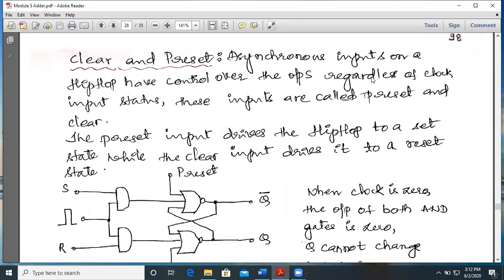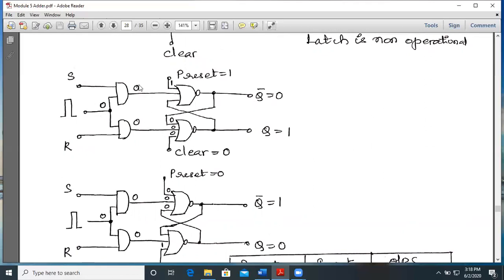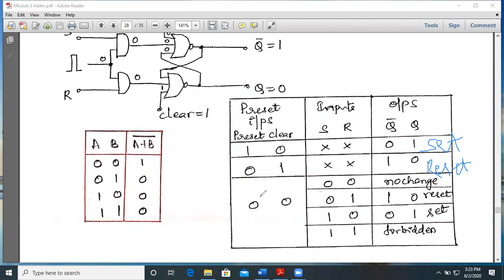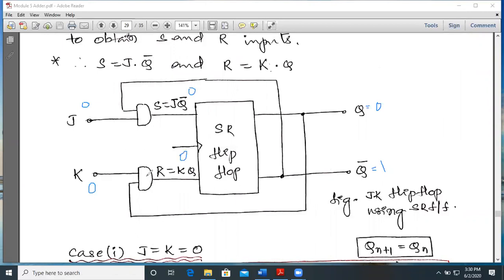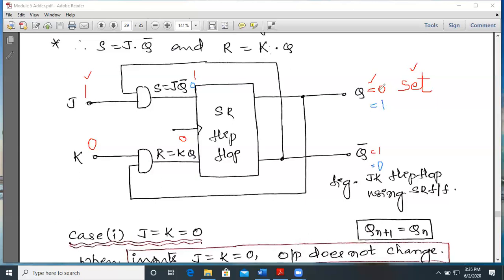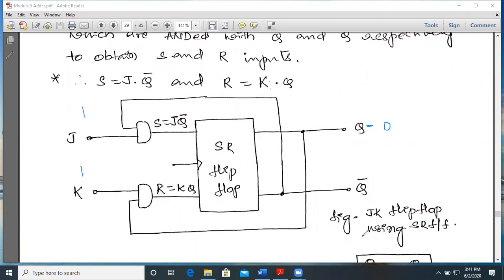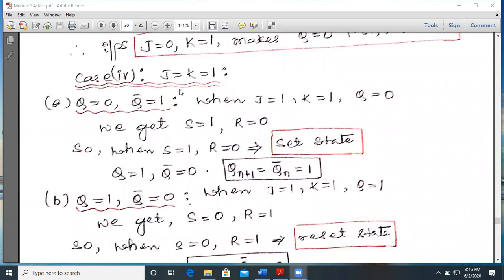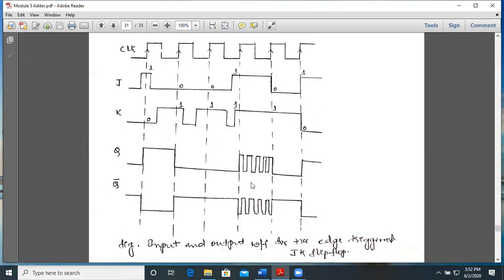SR FlipFlops using Clear and Preset, JK Flip Flops